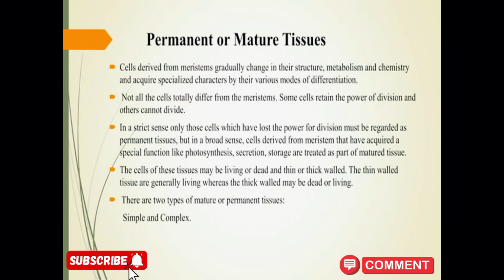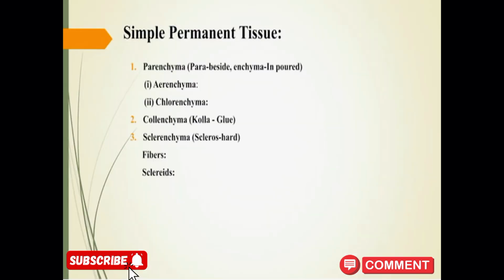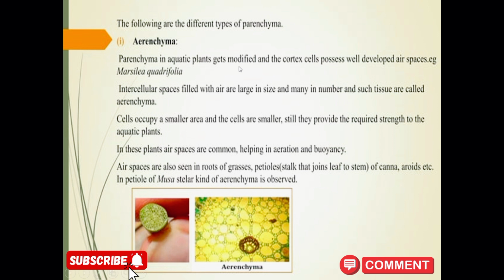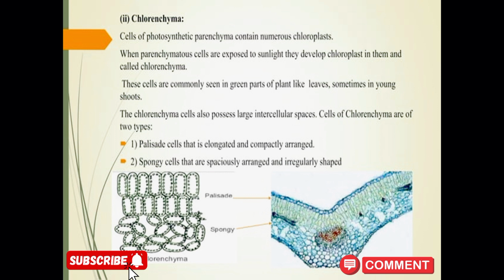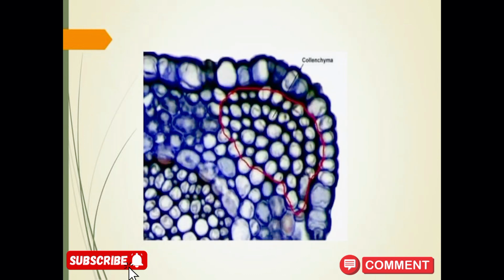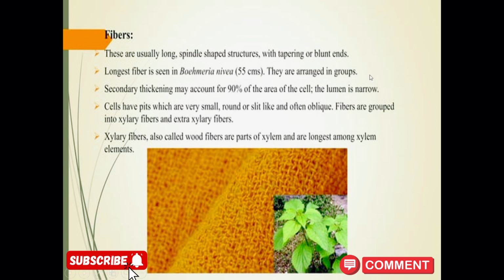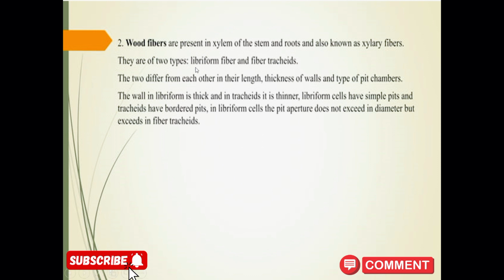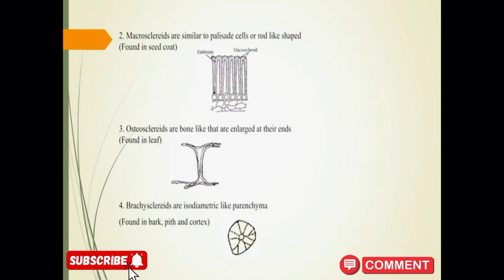parenchyma collenchyma and sclerenchyma | permanant tissue | simple tissue |types class 11 | class 9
parenchyma collenchyma and sclerenchyma | permanant tissue | simple tissue |types of tissues , types of simple tissues class 11  class 9
parenchyma types structure and function
collenchyma types structure and function
sclerenchyma types structure and function
tissues
meristematic tissues
permanant tissues